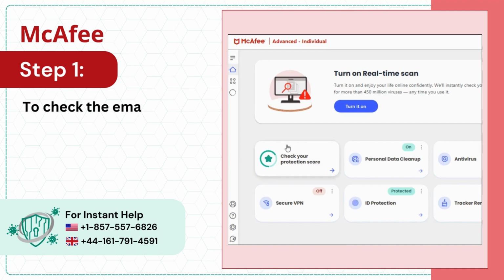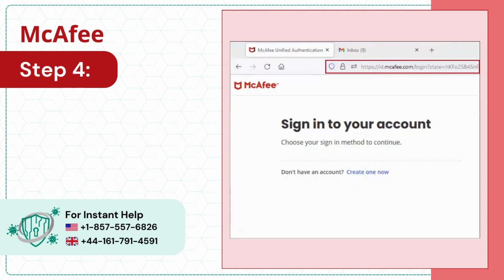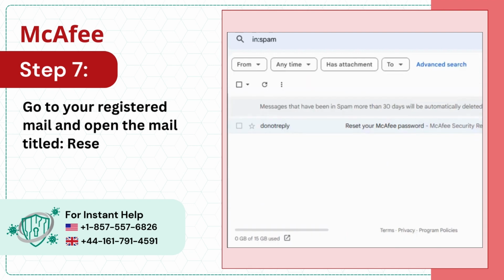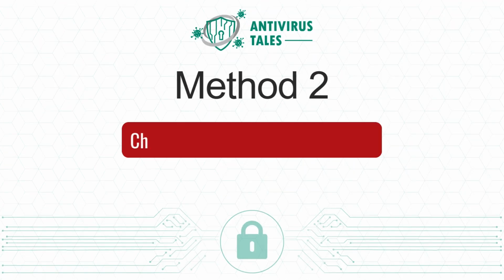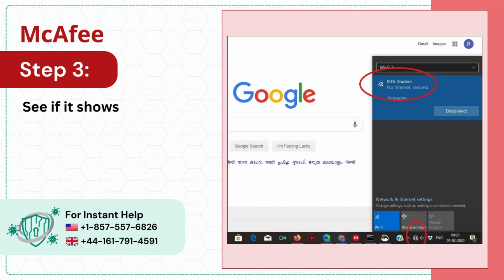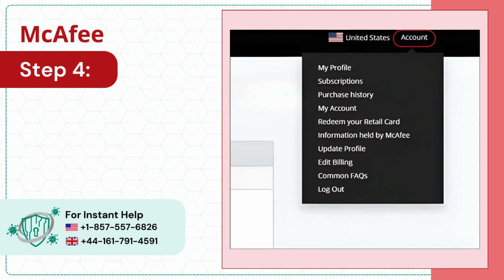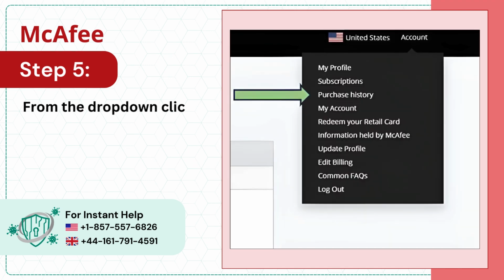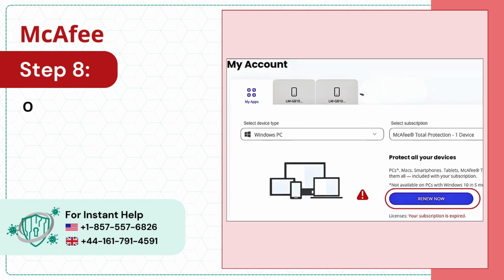Fix the 'McAfee Login Not Working' Issue | Antivirus Tales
If you want to use McAfee, you have to create an account and then log in to get the subscription and, according to that, manage the settings.

Common McAfee issues you can face while you log in:

Incorrect login credentials
Expired subscription
Network connectivity issues
Browser compatibility issues
Account security issues
Firewall or antivirus software blocking McAfee login
Server or website maintenance
Incorrect time and date settings

Are you trying to log in to McAfee but are unable to do so? Do not worry! In this video, we have provided the easiest solutions to help you log in to McAfee. Follow these three easy solutions:

Solution 1: Reset incorrect credentials (00:00:07 - 00:01:09)
Solution 2: Check the server connectivity problem (00:01:10 - 00:01:46)
Solution 3: Renew subscription (00:01:47 - 00:02:30)

To log in to McAfee, watch the entire video.

if you have any questions about McAfee.

We are looking forward to helping you log into McAfee.